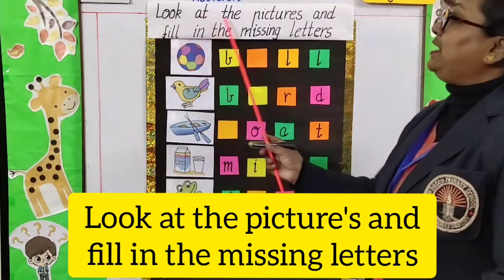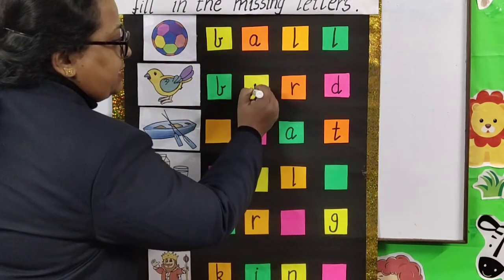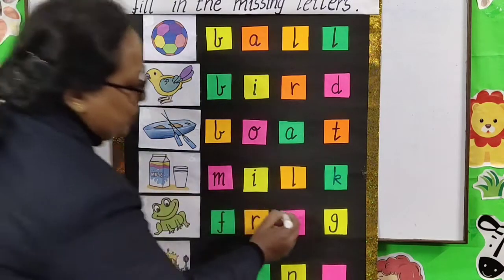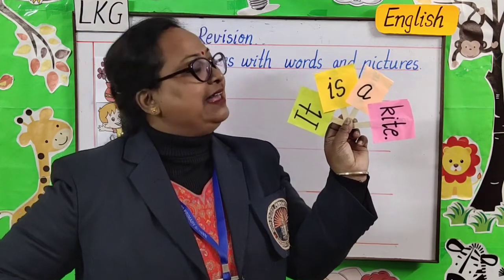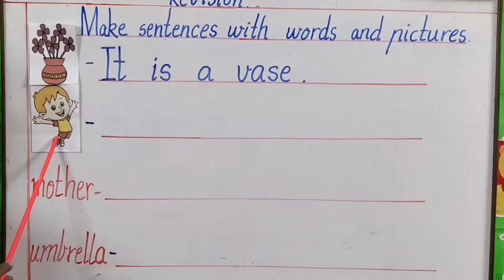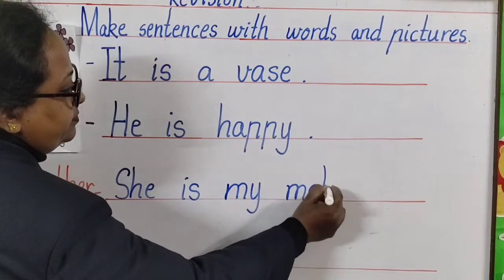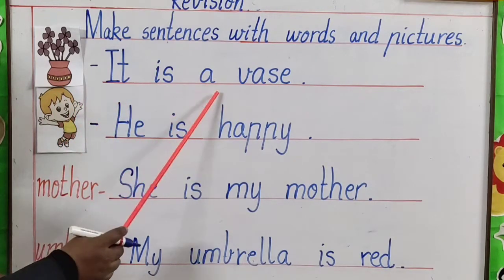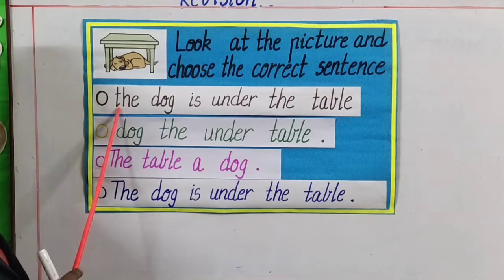LKG English picture name sentences